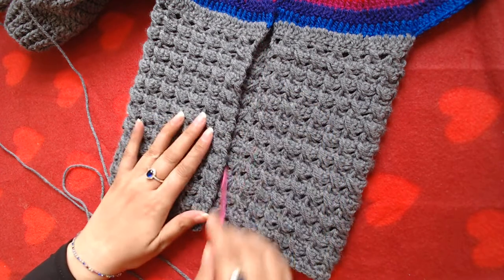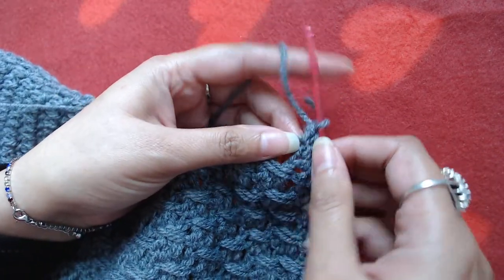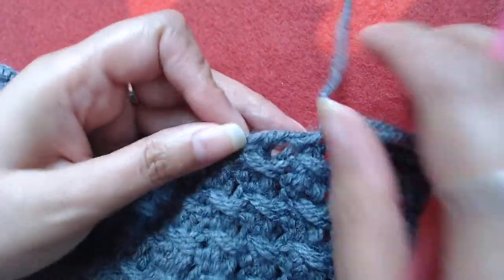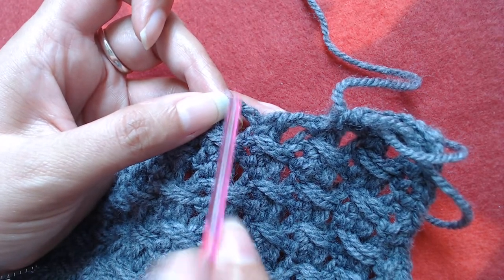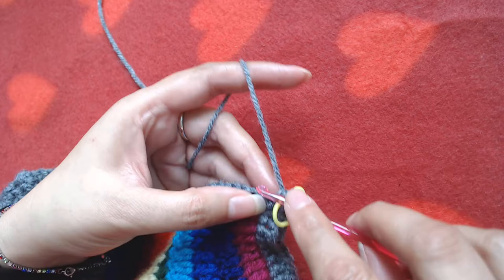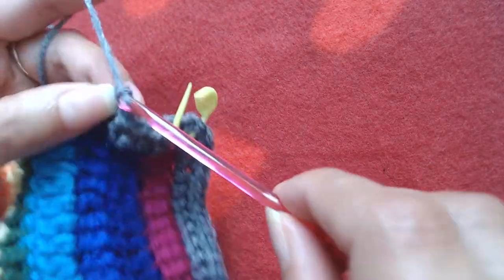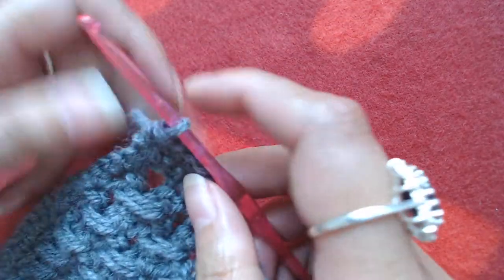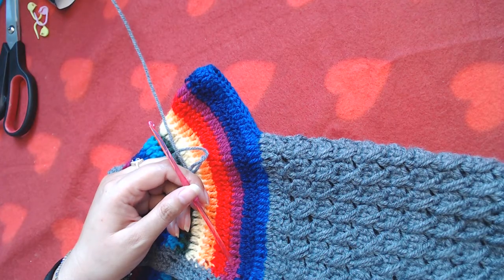How To Crochet Baby Cardigan Part 2 l Crochet Tutorials l Crochet Paradise.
Crochet Baby cardigan pattern with easy n simple instructions. Click here for the part 1 of the video.